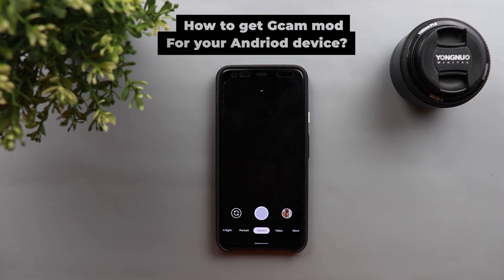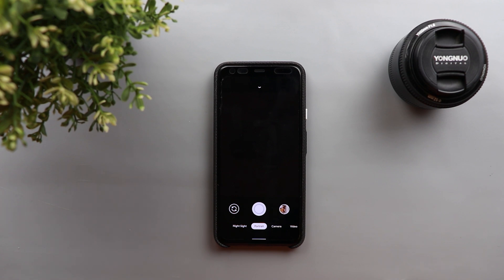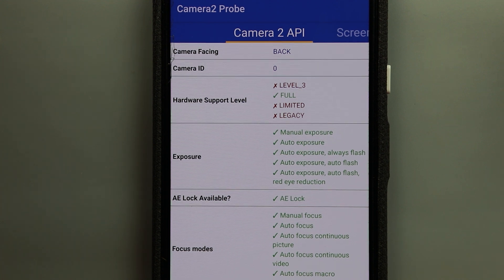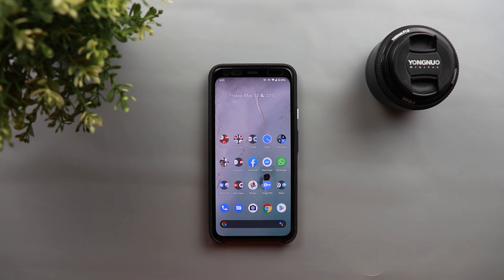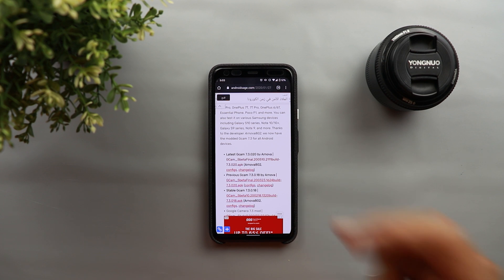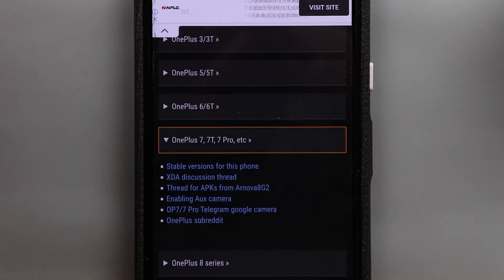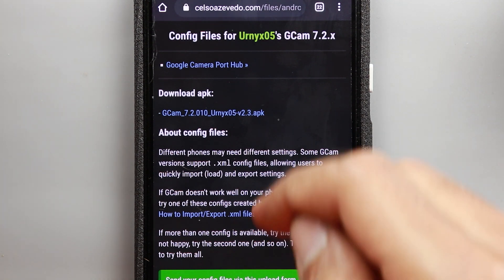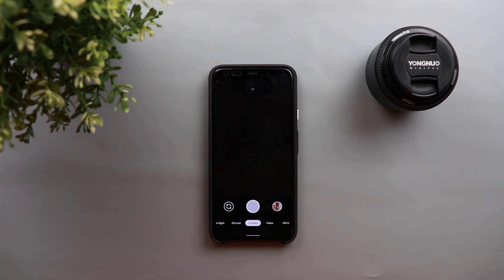Gcam Mods: 3 Ways to get the Perfect Gcam For Your Android Device [APK Download]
If you are a non Google Pixel user you know how hard to get a good Gcam mod for your device, there are a lot of developers like Arnova, BSG, Urnyx05, Parrot & more with hundreds of APKs available for download which gonna make you confused and not sure how to get the best version for your phone. In this video am gonna explain to you the process to get the best Gcam mod for your Android phone regardless the make, the mode or the processor you have in your phone.

Important links:
Gcam 7.3 Mod (Androidsage.com Article):

***Time Codes***

💾 SD Card:
Sandisk Extreme 90MB/s DSLR SD Card 64GB Class 10 for 4K:

💡 Lights

🏘 Decoration

Backdrops for tabletop filming:
US, UK & Canada:

United Arab Emirates: